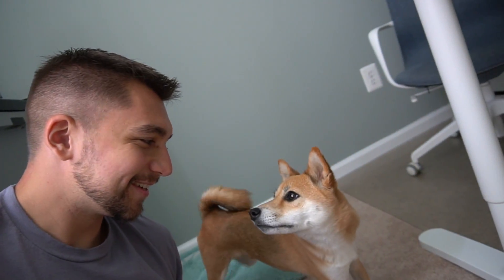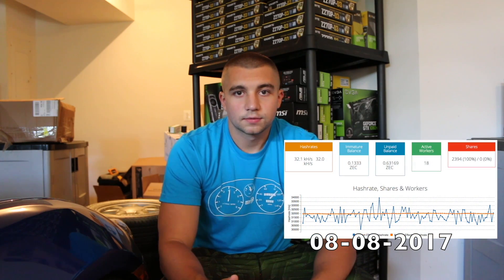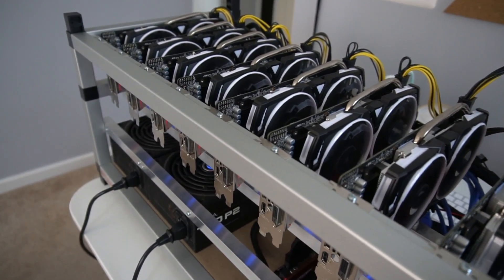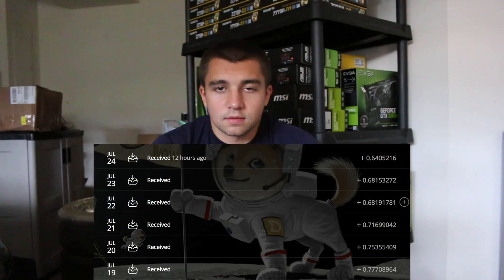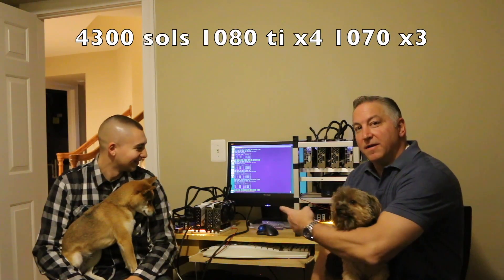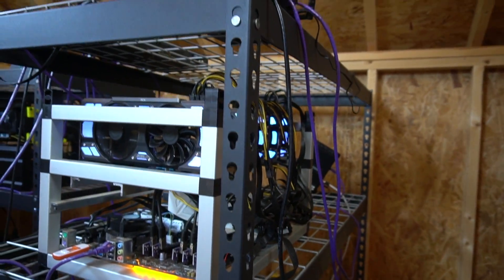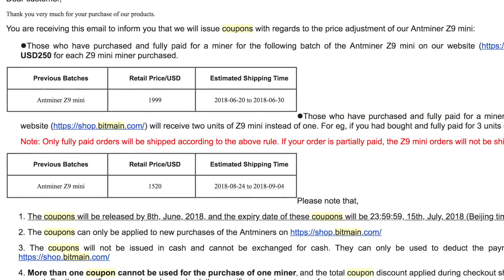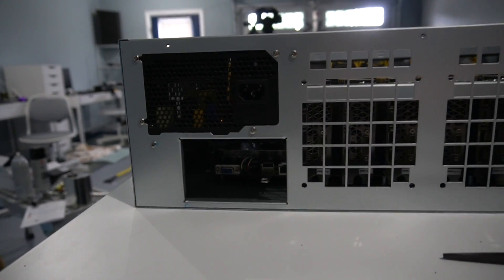Is Cryptocurrency Mining Dying? GPU | ASIC | VoskCoin Crypto Farm | August 2018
Is cryptocurrency mining dying? While cryptocurrency remains in a bear market, the profitability of crypto mining continues to decrease. Bitmain has sold over ten ASIC miners in 2018 and only a few models currently create a profit above one dollar a day factoring the average US electric rate of 12c / kWh.

Today VoskCoin reviews his mining farm and how it has changed dramatically over the course of the last year, just last year with 30,000 sols the VoskCoin mining farm was earning 1 Zcash every 2 days in comparison to today that would take more than 10 days AND ZCASH IS WORTH LESS NOW?!

Nvidia GTX 1080 TI remains a top mining GPU
AMD Rx570 continue to be a top mining GPU

BTC - 12PsgKuhcJrEqJbD3oMN7rcEcuyqyqRznL
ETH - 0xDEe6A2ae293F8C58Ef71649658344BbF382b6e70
ZEC - t1ZoVF5t75NahSAfuwpcyHA8uzkPyocXpJZ
ZEN - znb1iNFP6VctF2AhXLXtMsSjP7emvYDmeXR
Loki - LScbLXmws9RA4SXVz5GhGm3N2YfKShw6MQGeyAjYc3bE5nYHUw3UUWxgKGN8kCnWQkfZEGN1PBxX7Zky3aVJSpGxTZTuDLB
XMR - 484HoyS4h2fenvLKQkuUV7FwnJaGK8LMX43tiJ3UZdVU53d2MxFiQ1jbSfyorsXZVs1SvoPVh4nipjd7b4GVgFGmCgygdpV
Doge - DHgX7vJjBsmYcB1GgubGtu3TVJkqQgCG6B